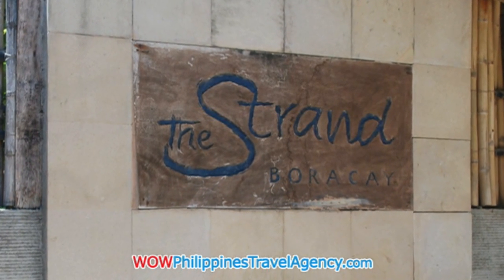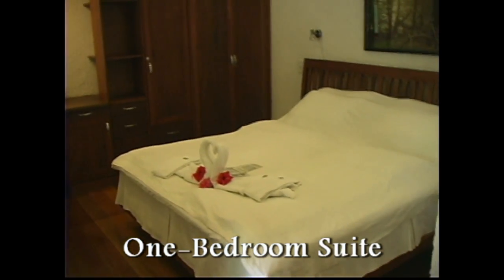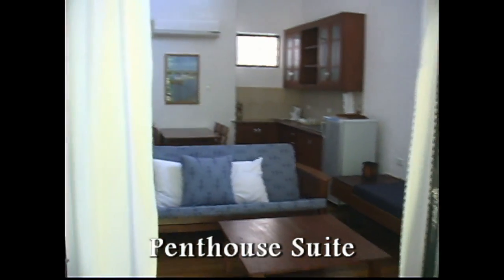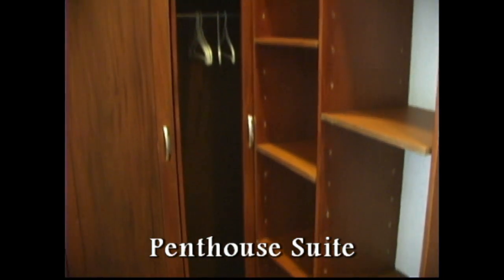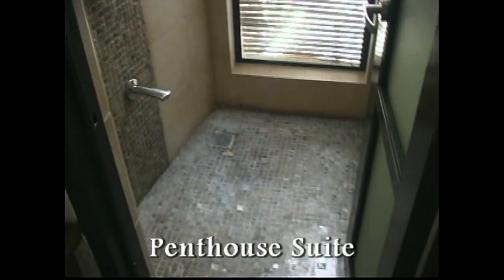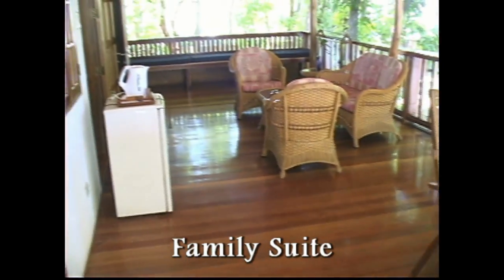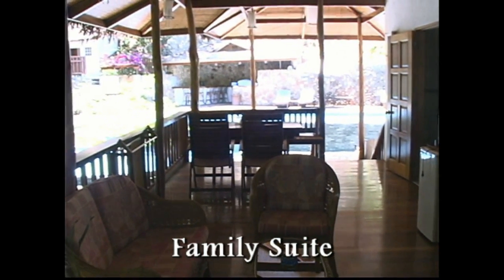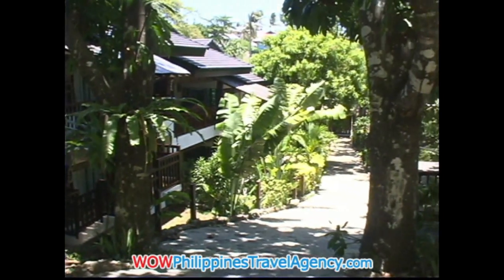Boracay Strand Resort - Boracay Hotels - WOW Philippines Travel Agency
The Boracay Strand is a beautiful Boracay Island Hotel set within a lush tropicla garden in Station 1, just a one minute walk to Boracay Beach.

The Strand Boracay is recognized for it's location, privacy and having the only salt water swimming pool on Boracay Island. The Strand Boracay Resort offers AAA luxury at an affordable price. This hotel is a nature lovers dream.